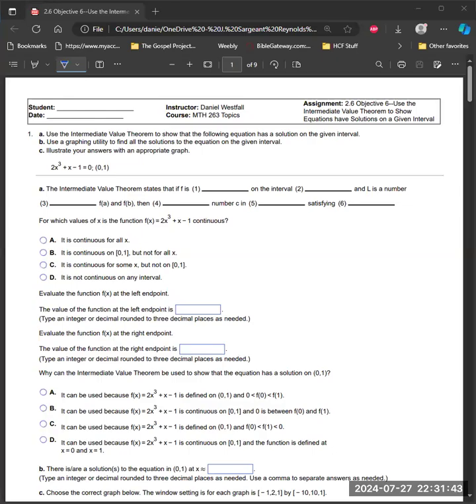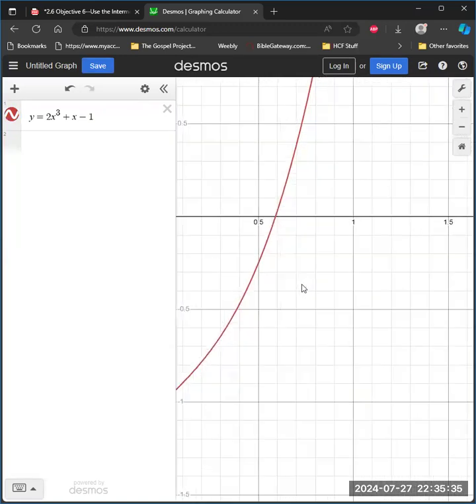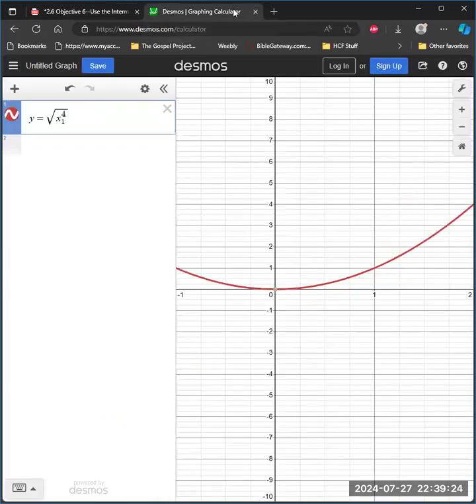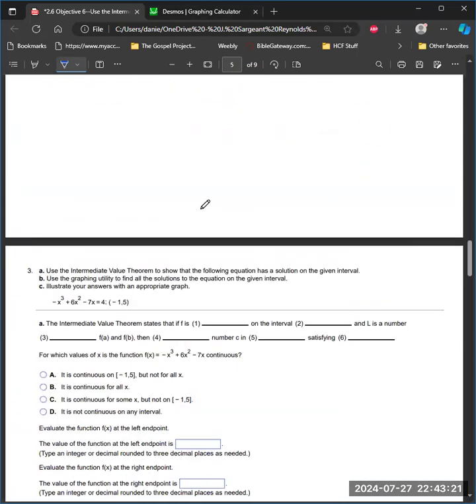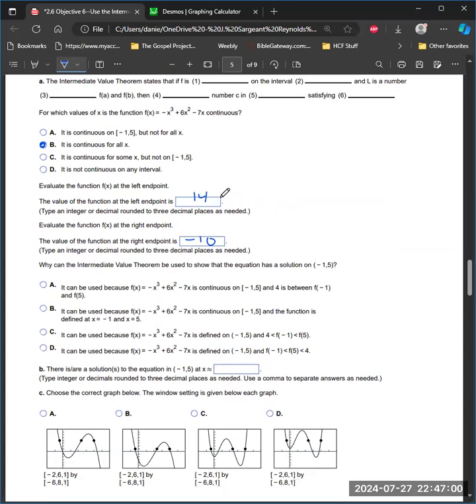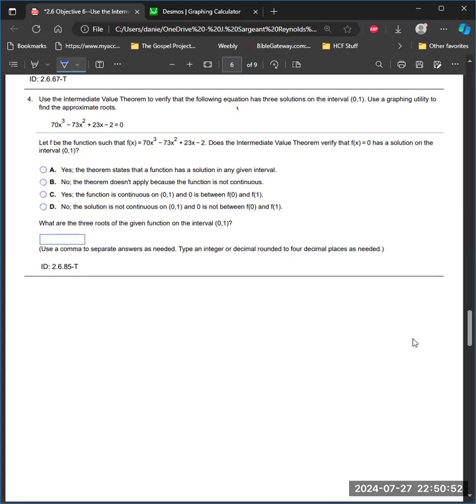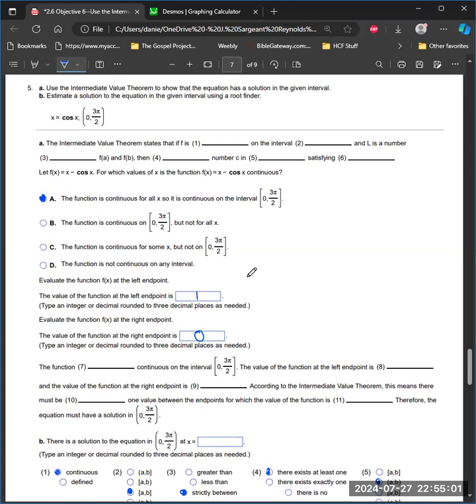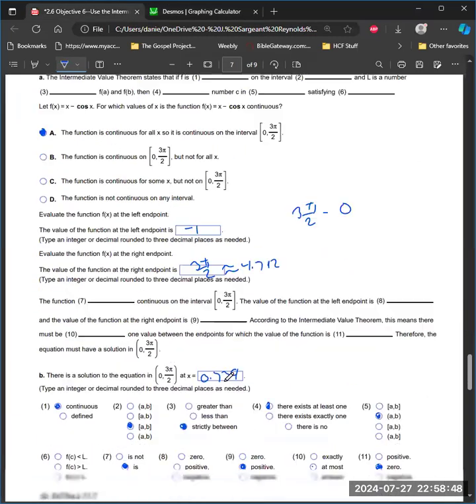2.6 Objective 6--Use the I.V.T. to Show Equations Have Solutions on a Given Interval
2.6 Objective 6--Use the Intermediate Value Theorem to Show Equations Have Solutions on a Given Interval